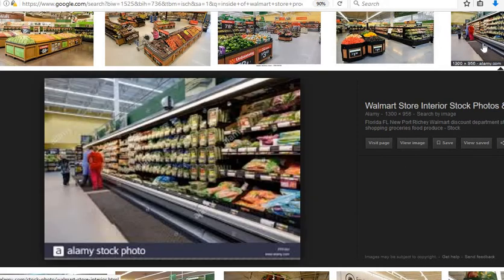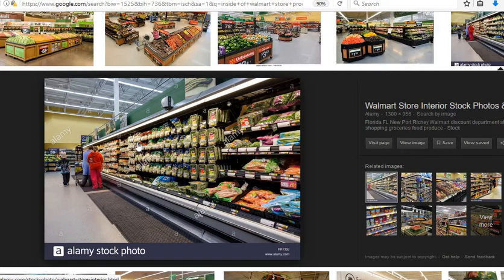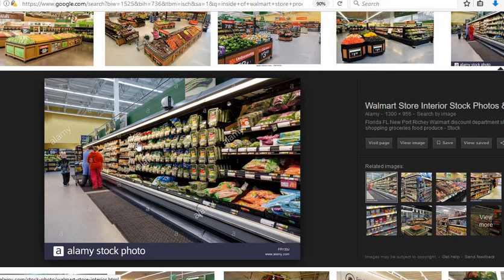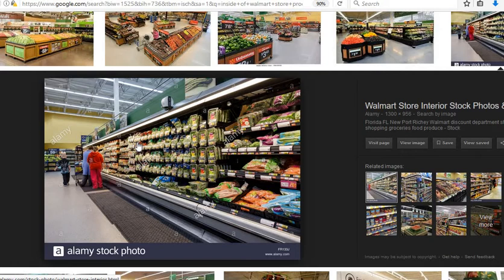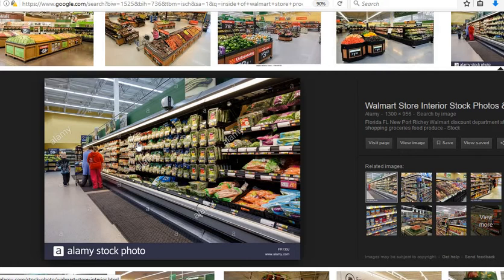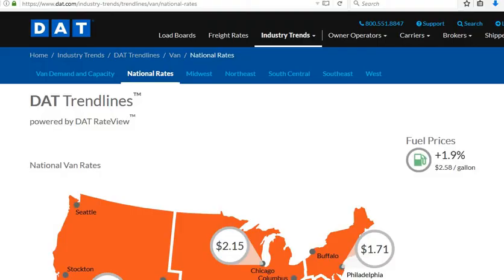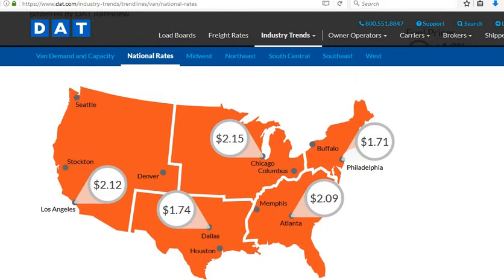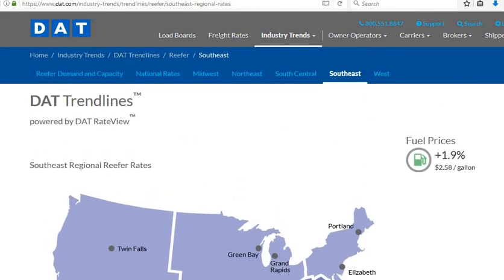Help! Which Trailer Should I Buy Reefer or Dry Van Motor Carrier MC Trucking Authority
OPEN BELOW
We created this video to help you decipher what trailer to buy.